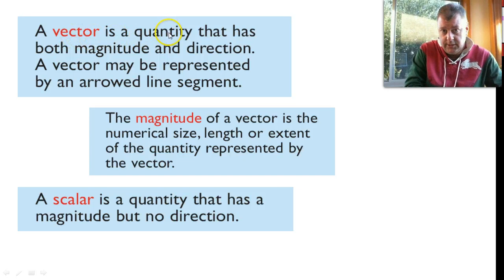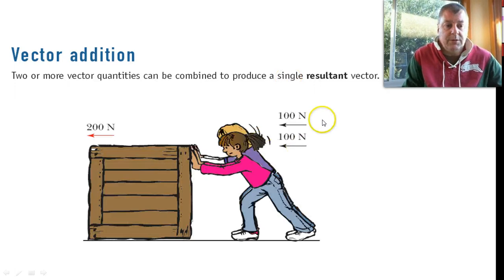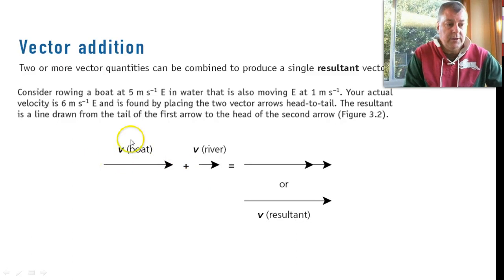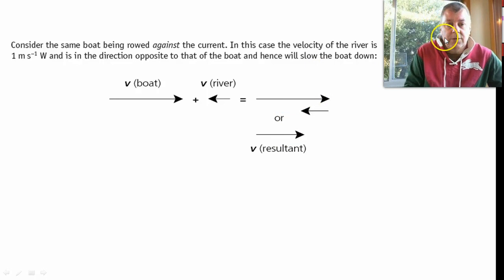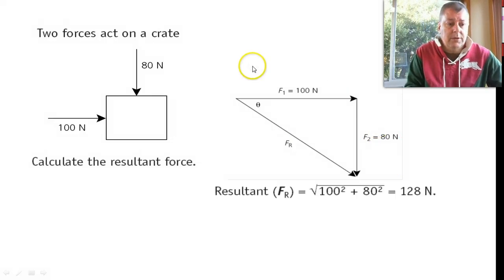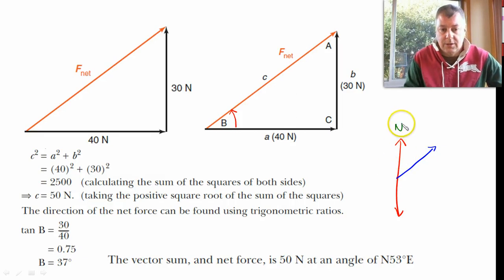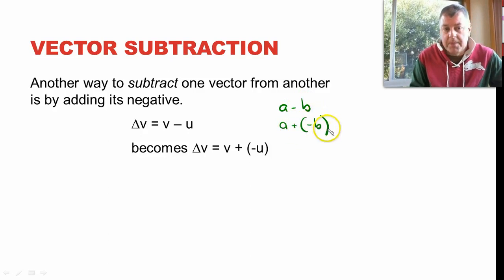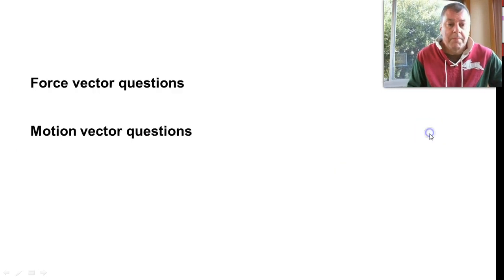PhysSci 11 1 Vectors